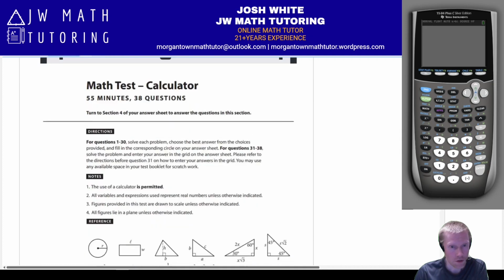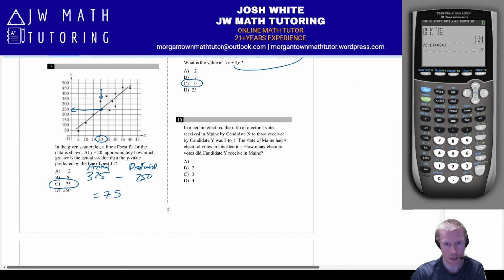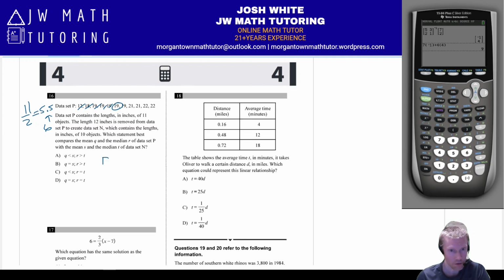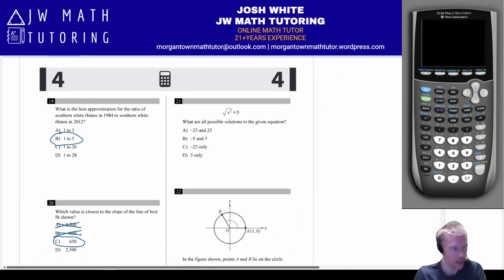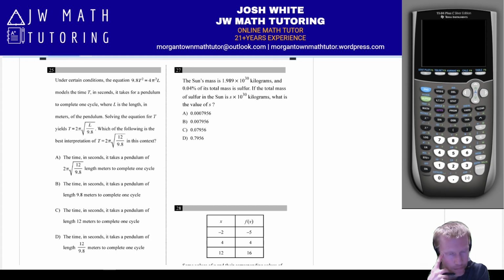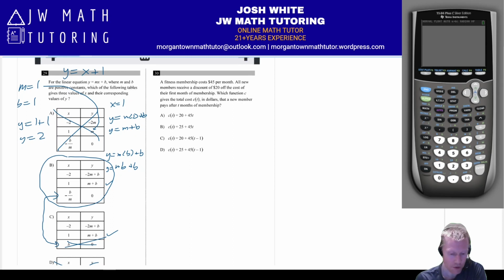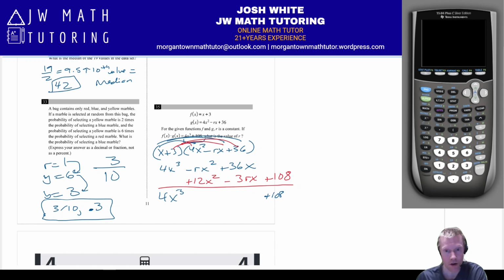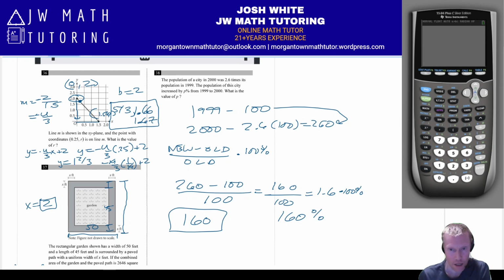April 2023 QAS SAT Math Section 4 Calculator Full Solutions & Explanations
This video features full solutions & explanations to all 38 questions on the April 2023 QAS SAT Math Calculator section.  Unlike some other explanation videos out there, my video shows multiple methods to solve problems including using a graphing calculator wherever applicable.  For the solutions to the No Calculator section of this test,

For a PDF copy of this test used in this video, please go

0:00 Introduction
0:25 Problems 1-4
3:53 Problems 5-10
12:35 Problems 11-15
21:15 Problems 16-20
33:03 Problems 21-25
44:41 Problems 26-30
57:20 Problems 31-34
1:02:48 Problems 35-38

SAT Resources

ACT Resources
Improve Your ACT Math Score Course